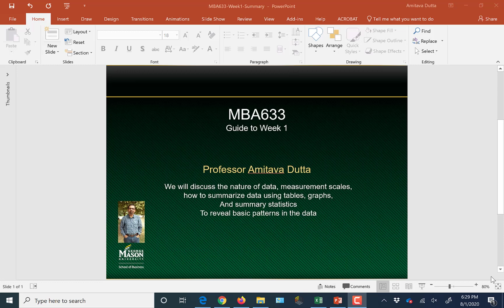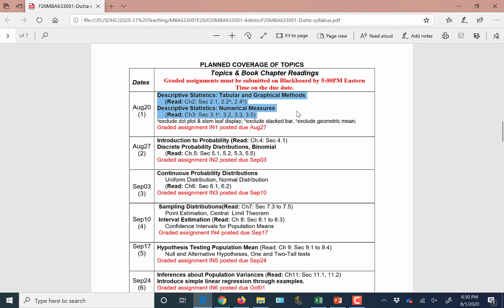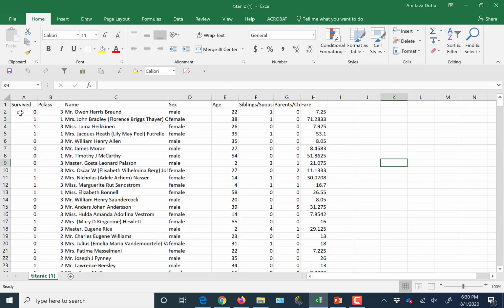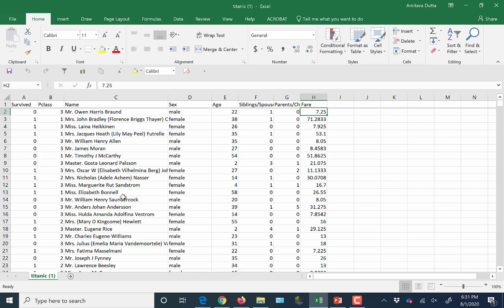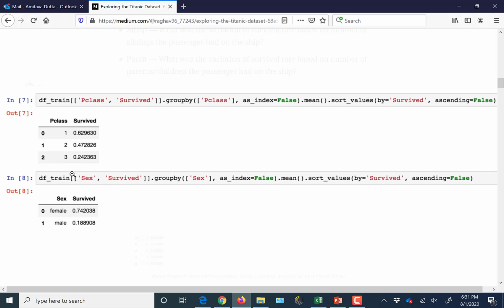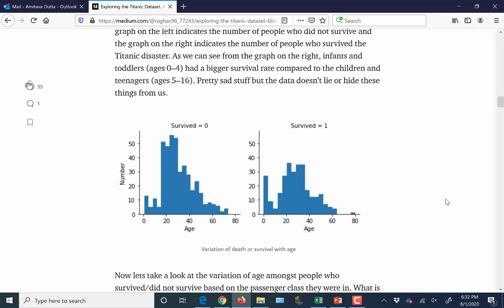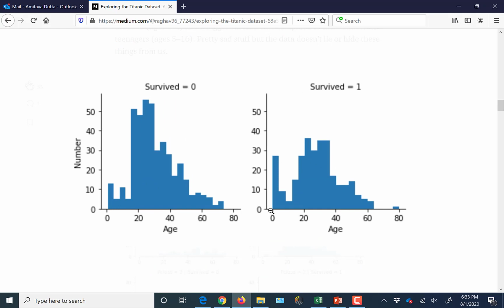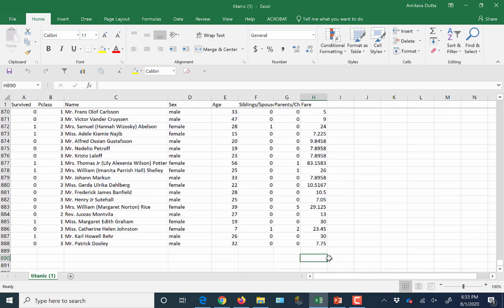MBA633 WK1 guide